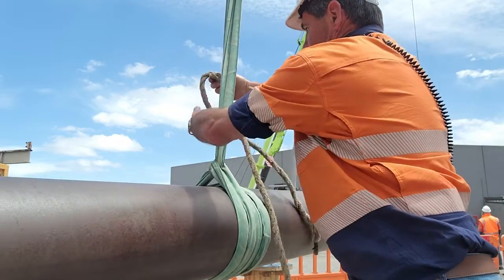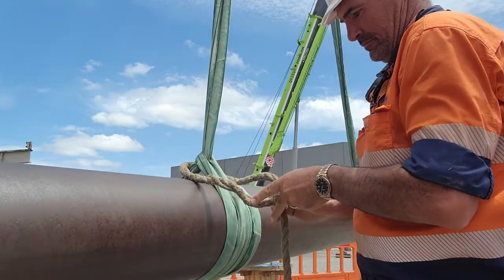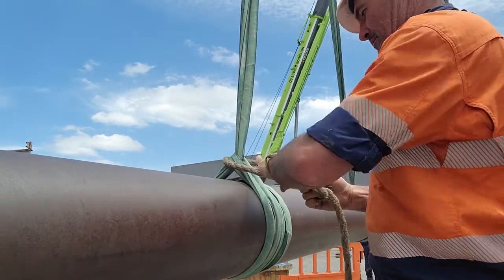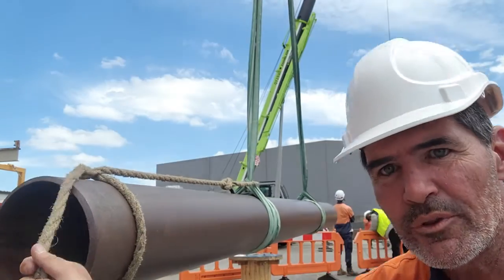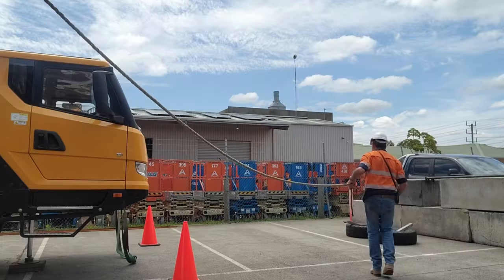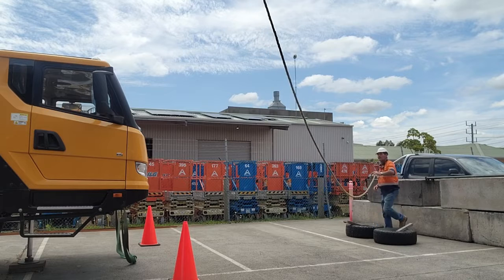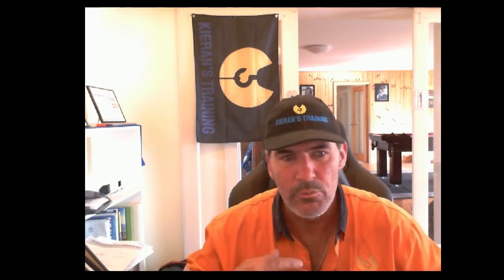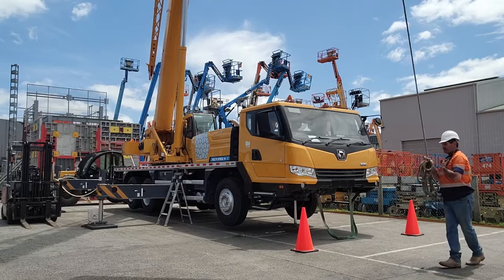Taglines in Rigging and slinging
In this video, we'll discuss how to use Taglines when slinging and lifting loads in Rigging. Taglines are important because they help to control and land the load being lifted

If you're working in Rigging, then you need to know how to use Taglines correctly. In this video, we'll discuss the proper way to use Taglines when slinging and lifting loads in Rigging. We'll also discuss the importance of Taglines and how they can help you stay safe while working in Rigging!
How to correctly use a Tagline when slinging and lifting loads in Rigging